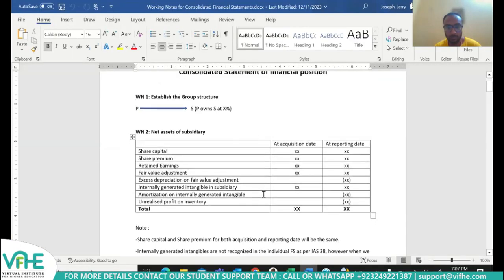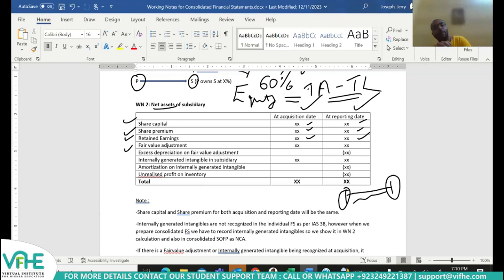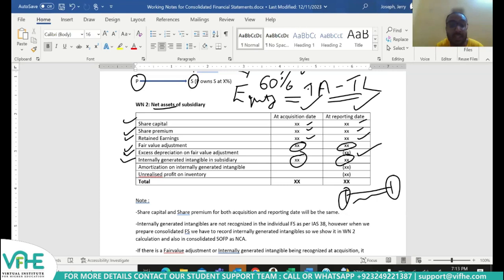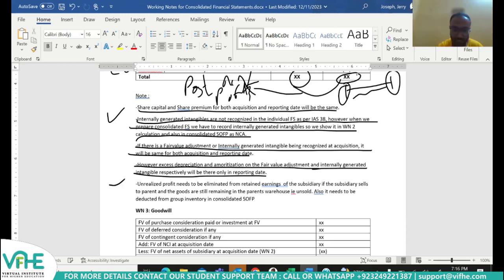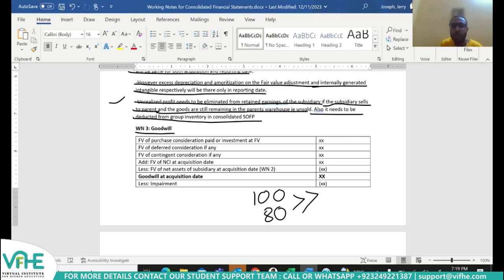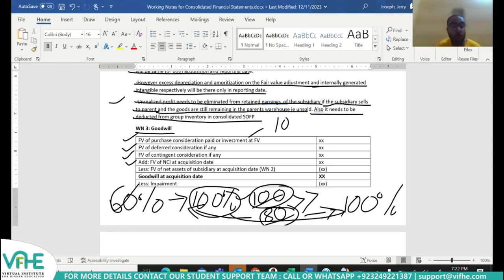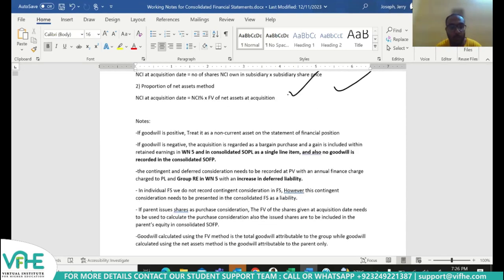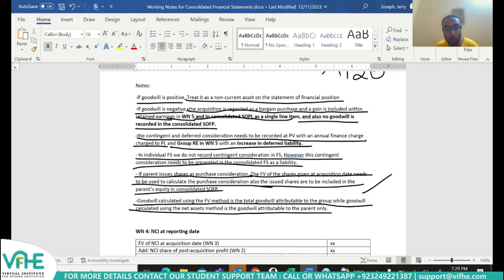How to prepare ACCA FR now | Consolidation complete | ACCA FR Revision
We cover the concepts in detail in this video.

Join our Free GlobalWhatsapp group:
FR (F7)